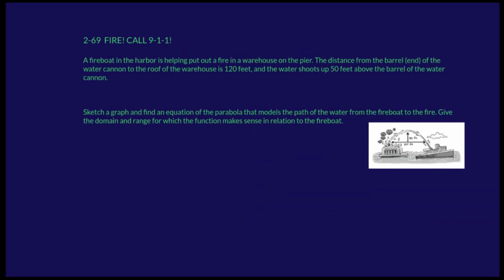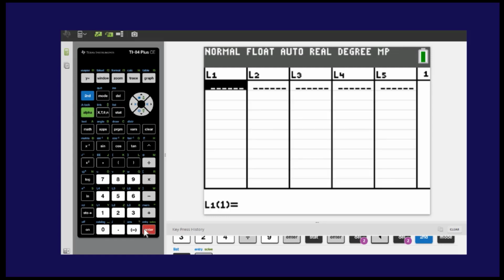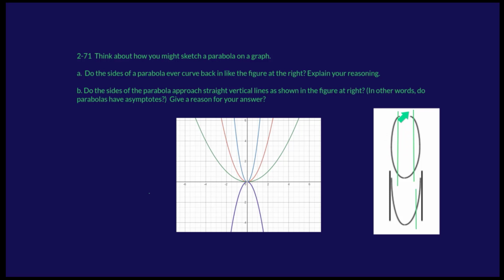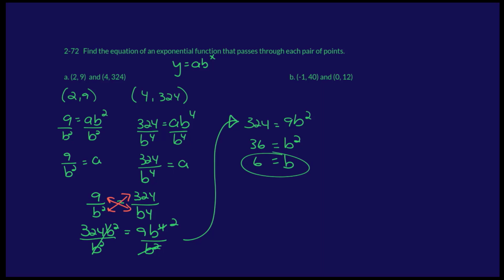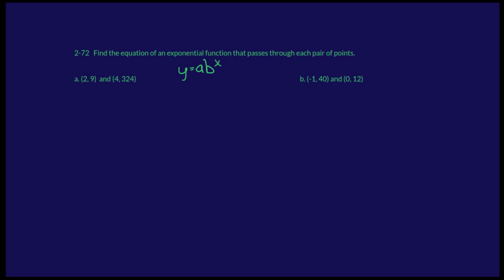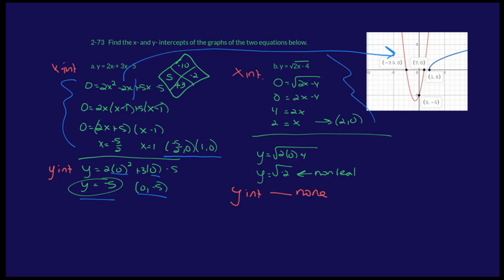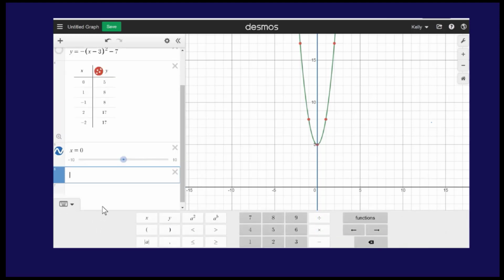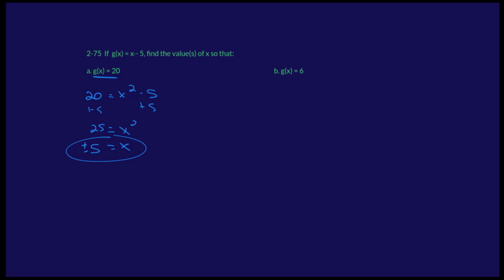CPM Algebra 2 Lesson 2 1 5 Help Review and Preview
This video runs through the problems in details on Lesson 2.1.5 Review and Preview. There are also numerous problems that have Desmos and TI-84 videos included to help firm up the concepts. We are working on monetizing the channel so we would appreciate the support. As always, if you have any questions about the math, please write them in the comments below and we will get back to you.